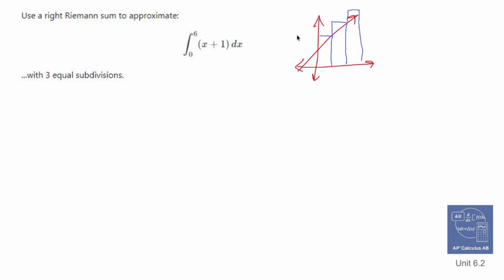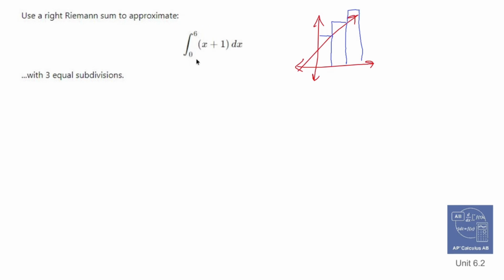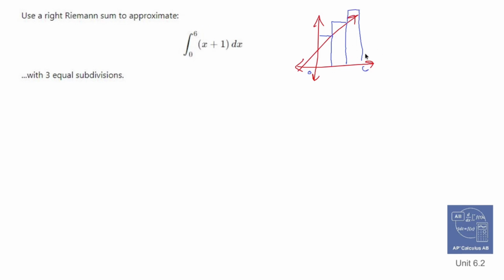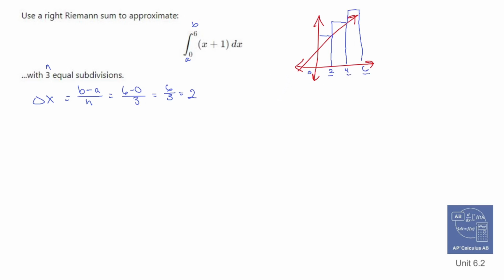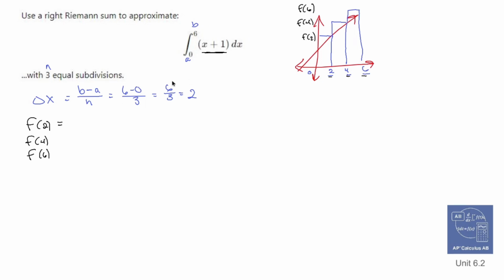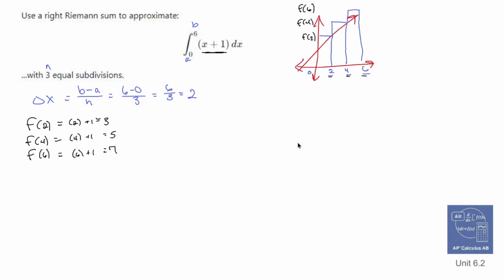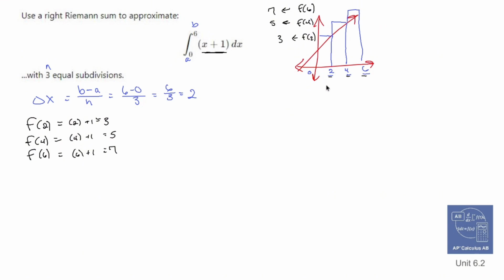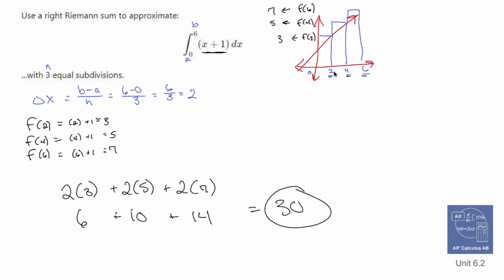AP Calculus AB 6.2 Right Reimann Sum to Approximate the Definite Integral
AP Calculus AB Topic 6.2 focuses on using the Right Riemann Sum to approximate the value of a definite integral. Here’s an overview of the topic:

### Right Riemann Sum

1. **Concept**: A Riemann sum is a method for approximating the area under a curve (which corresponds to a definite integral) by dividing the area into smaller segments (rectangles) and summing their areas. The Right Riemann Sum specifically uses the right endpoint of each subinterval to determine the height of each rectangle.

2. **Procedure**:
   - **Choose the Interval**: Start with a continuous function \( f(x) \) defined on a closed interval \([a, b]\).
   - **Divide the Interval**: Split the interval into \( n \) equal subintervals, each of width \( \Delta x = \frac{b - a}{n} \).
   - **Identify the Right Endpoints**: The right endpoints of each subinterval are given by \( x_i = a + i \Delta x \) for \( i = 1, 2, \ldots, n \).
   - **Calculate the Heights**: For each right endpoint, calculate the function value \( f(x_i) \) to determine the height of each rectangle.
   - **Calculate the Areas**: The area of each rectangle is given by \( f(x_i) \Delta x \).
   - **Sum the Areas**: The Right Riemann Sum is then calculated as:
     R_n = \sum_{i=1}^{n} f(x_i) \Delta x
   - This sum approximates the area under the curve from \( x = a \) to \( x = b \).

3. **Limit and Definite Integral**: As the number of subintervals \( n \) approaches infinity (and thus \( \Delta x \) approaches zero), the Right Riemann Sum approaches the exact value of the definite integral:
   \int_{a}^{b} f(x) \, dx \approx R_n

4. **Applications**: Right Riemann Sums are useful for estimating areas when the exact integral is difficult to calculate. This method can also help illustrate the concept of integration and how sums can converge to a limit.

5. **Accuracy**: The accuracy of the Right Riemann Sum can vary depending on the behavior of the function over the interval:
   - If the function is increasing, the Right Riemann Sum will overestimate the area.
   - If the function is decreasing, it will underestimate the area.

### Conclusion
Understanding the Right Riemann Sum as a method for approximating definite integrals provides students with a practical tool for estimating areas under curves. This topic lays the groundwork for more advanced integral techniques and highlights the connection between sums and integrals in calculus.

/ nickperich

Nick Perich
Norristown, Pa